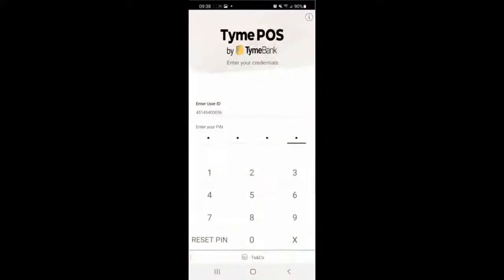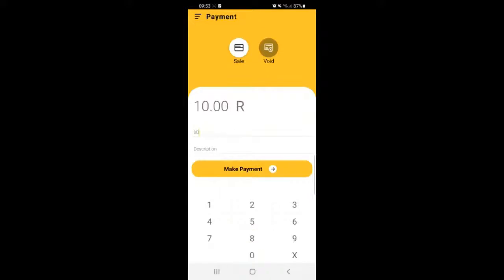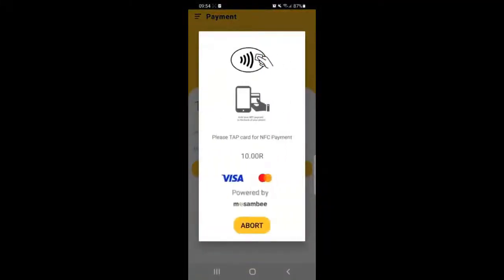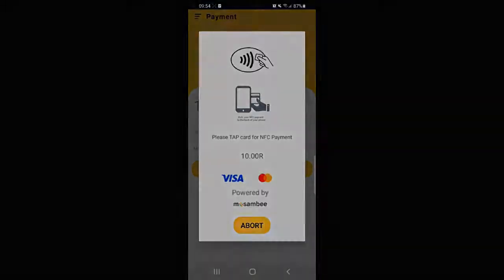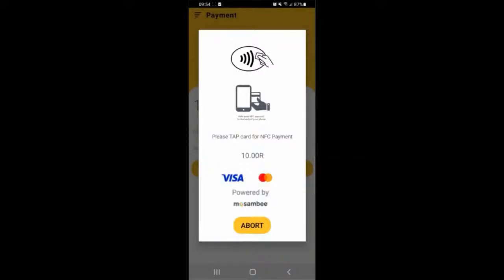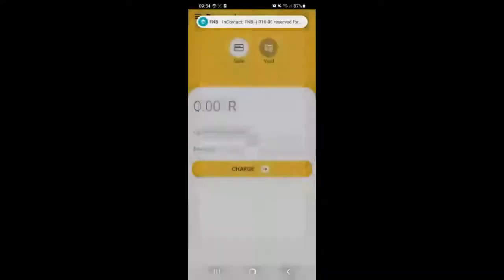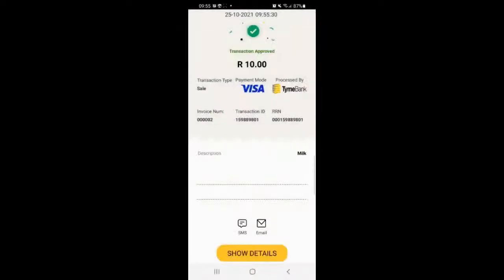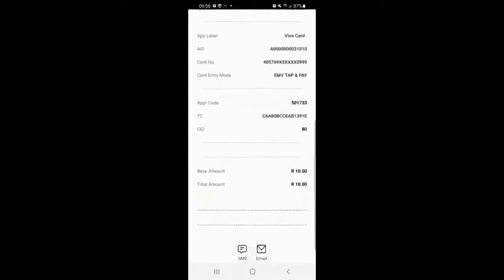BrownSense in Conversation with Nande Langeni [TymeBank Acting Lead - SME Partnership]